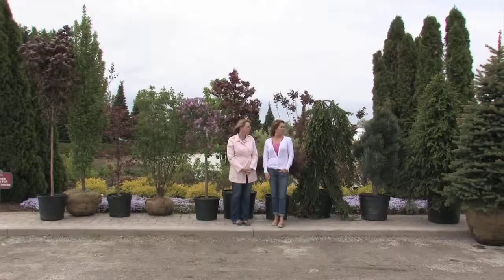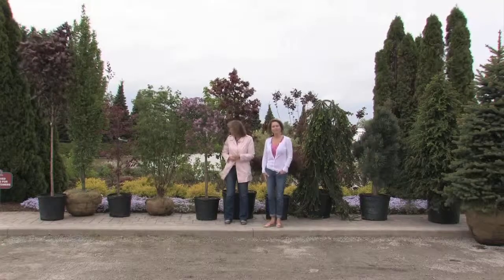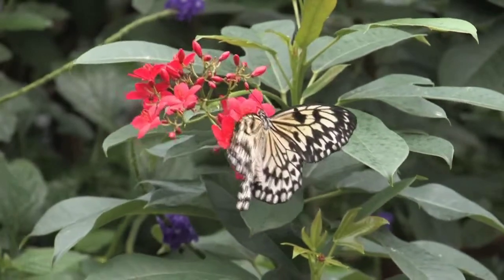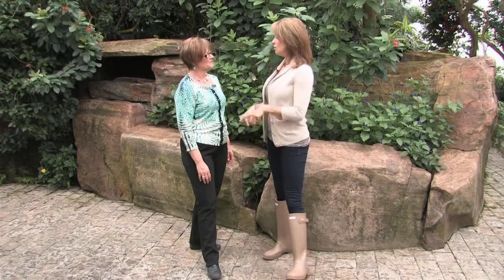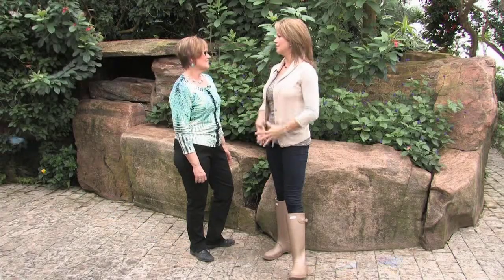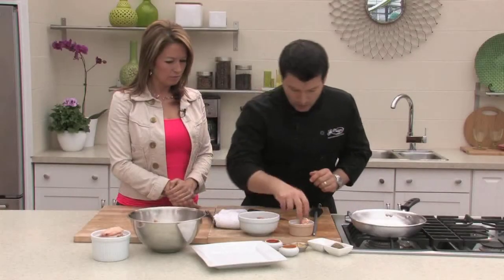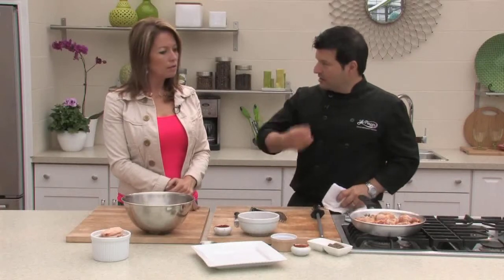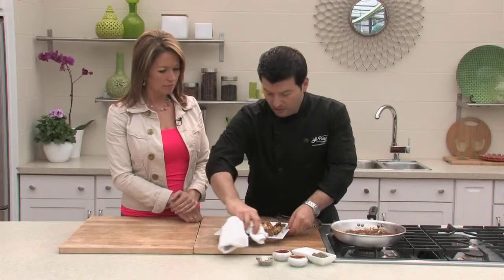TERRA @ Home Season 5 Show 13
At Willowbrook Nurseries Colleen shows us the best tree for choices your home then we head over to the Niagara Butterfly Conservatory to learn a little about our beautiful winged friends. Once we get back to the kitchen Chef Mark shows us two great ways to make chicken wings.